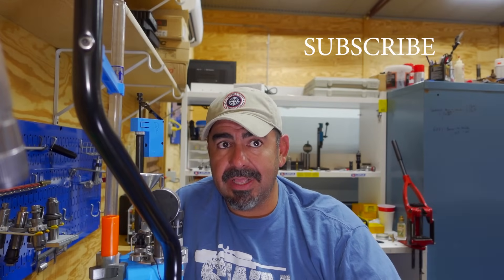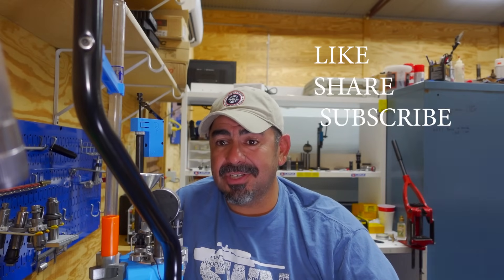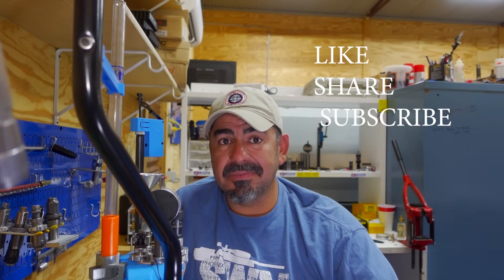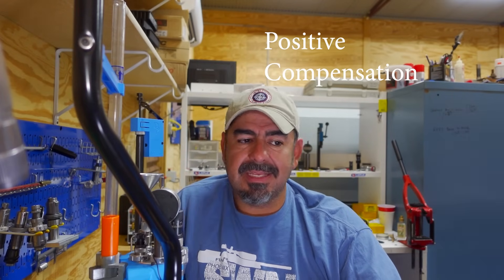Precision reloading is easy. YOU complicate it!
We as humans have a tendency to complicate things, and reloading is no different.  For some reason, we think that the more complicated it is, the better the end product will be.  It doesn't have to be that way, today I explain the three different things that must be in check to ensure you have a consistent and efficient load.  Once you get these three things corrected, you'll always have a good load.